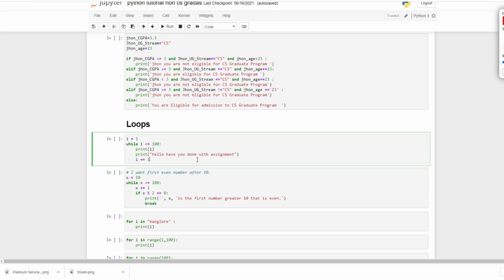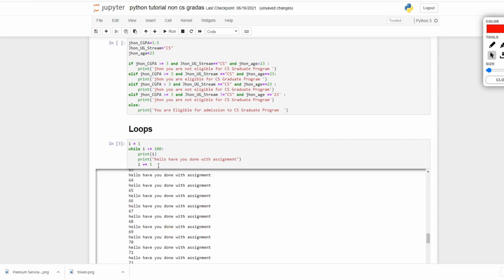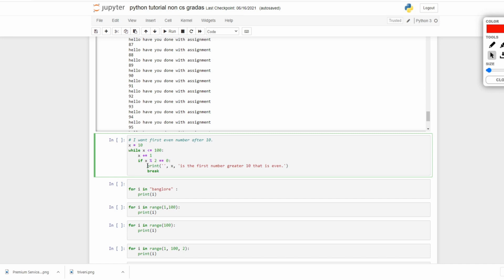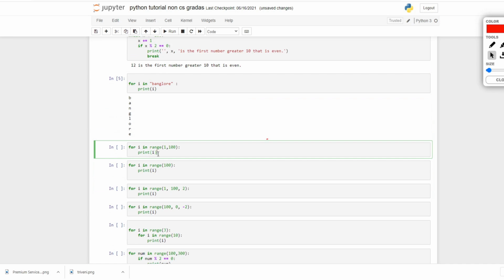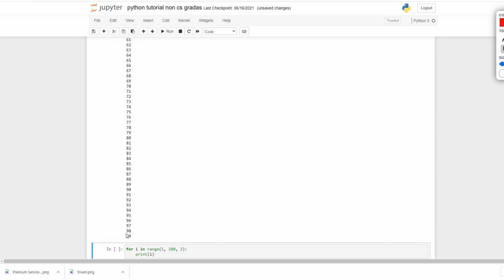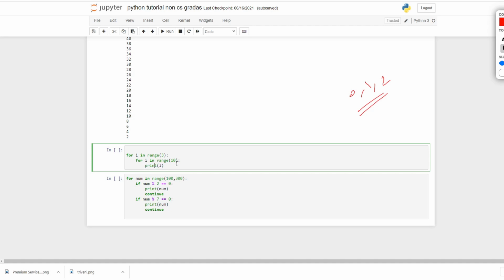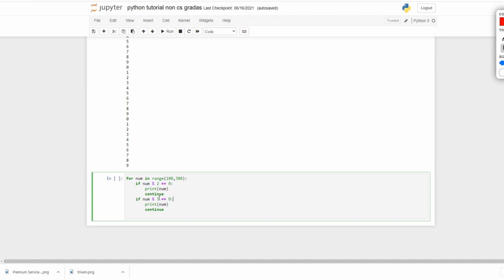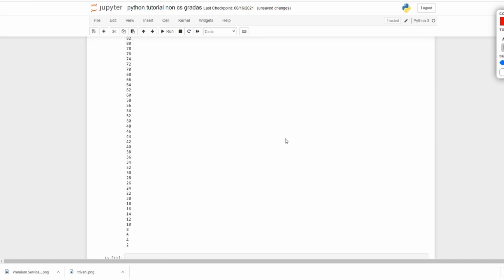Python Tutorial 5 for beginner Loops in python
explanation with examples while loop and for loop in python